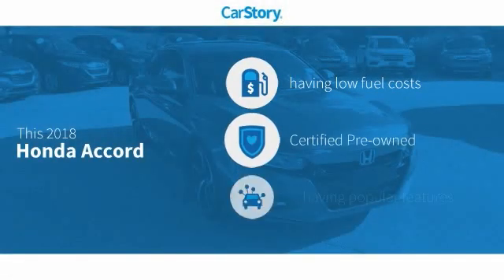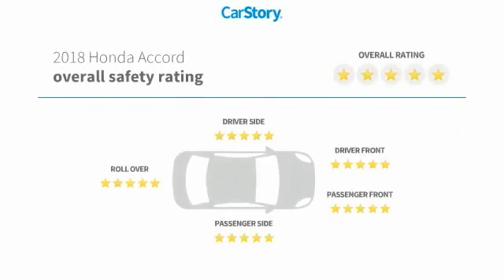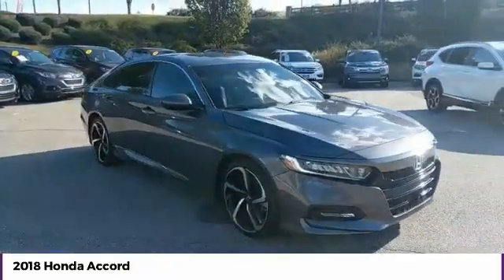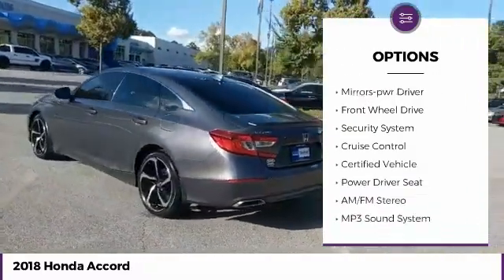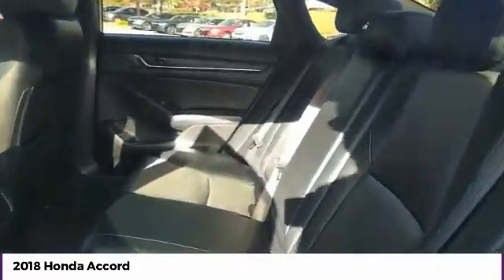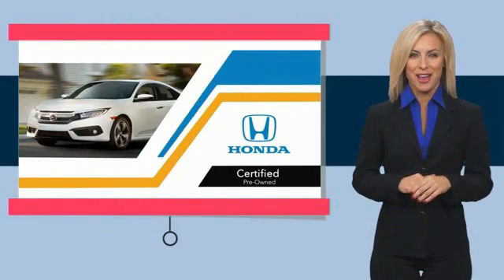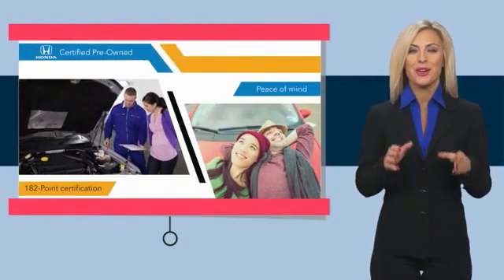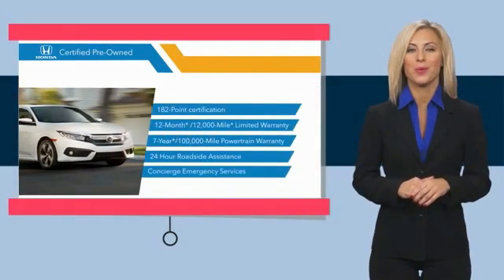2018 Honda Accord Sedan Sport 1.5T Used 25105B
McDonough,Morrow,Griffin,McDonough
2018 Honda Accord Sedan Sport 1.5T - $21891

Sons Honda
105 Sons Drive

Cloth.brbrRecent Arrival! 29/35 City/Highway MPG